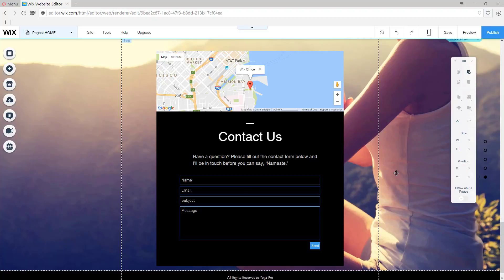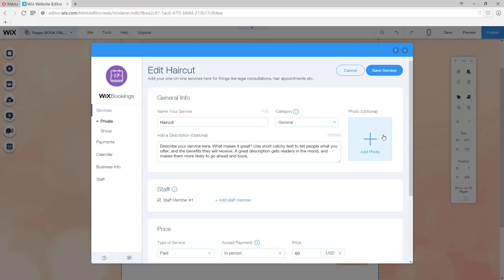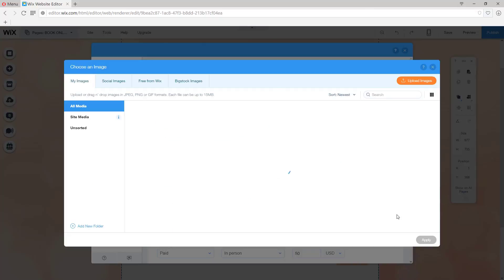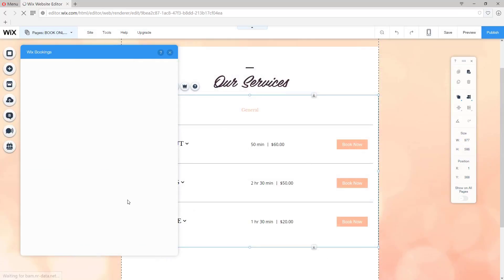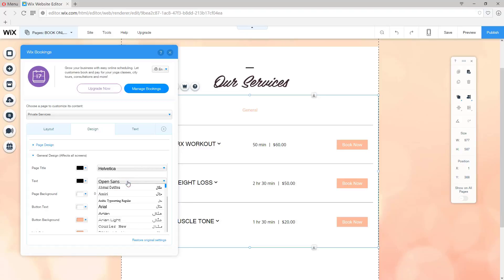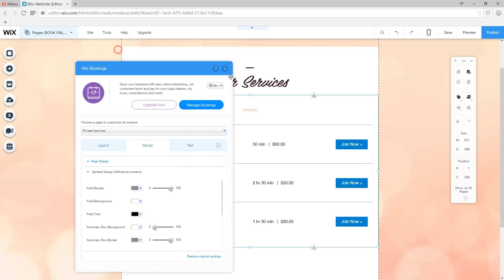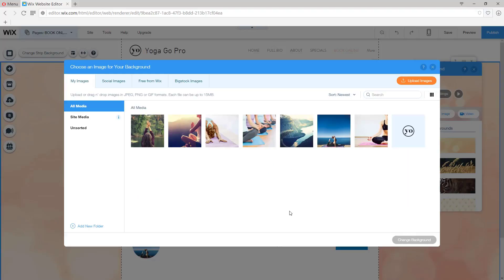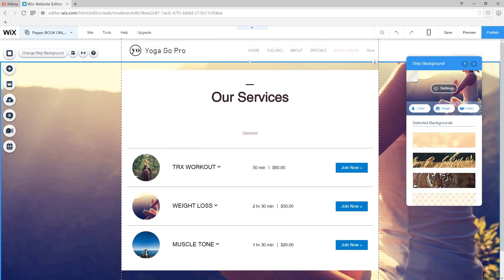Video 8 - How To Create Booking/Order Page - Wix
In this lesson, you'll learn how easy it is to design a booking page and customize it to your business.